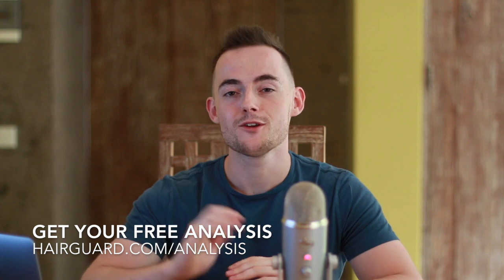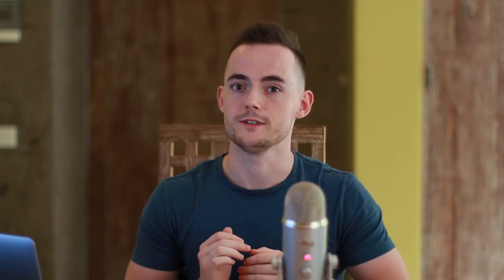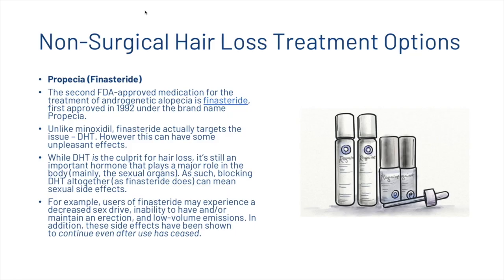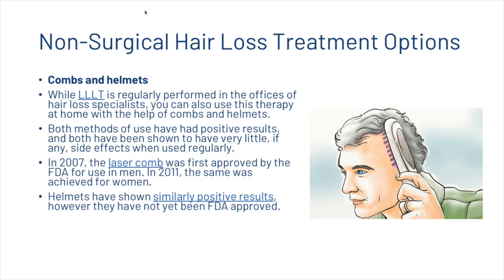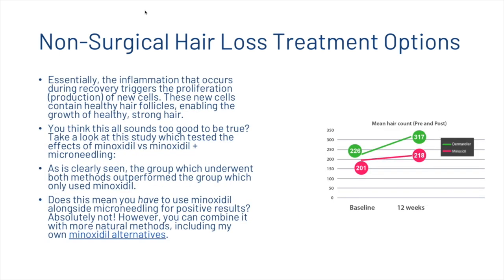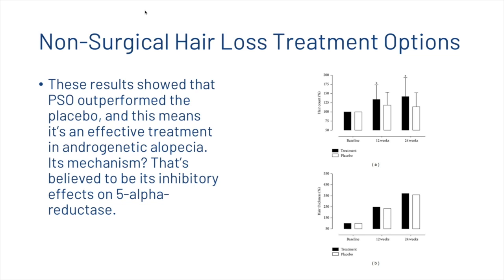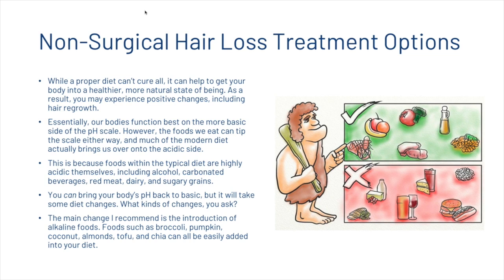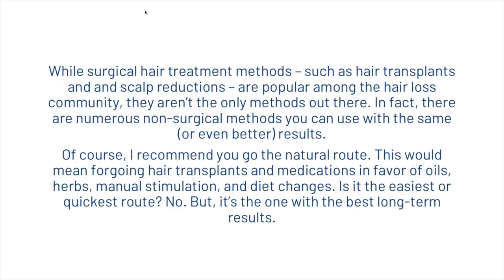Non-Surgical Hair Replacement: Top 7 Effective Methods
Luckily there are 7 effective non-surgical methods that can be used for hair replacement.

Do you want to have a full, thick head of hair, but consider a hair transplant too expensive, too dangerous or too extreme?

We’re going to look into:

•The Dangers of Surgical Hair Restoration
•Non-Surgical Vs Surgical Hair Replacement
•Non-Surgical Hair Loss Treatment Options